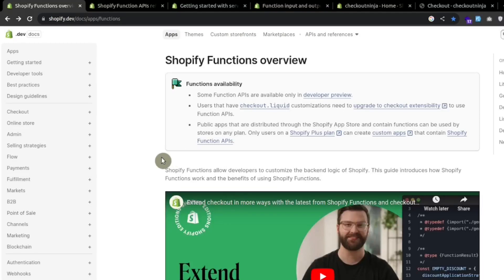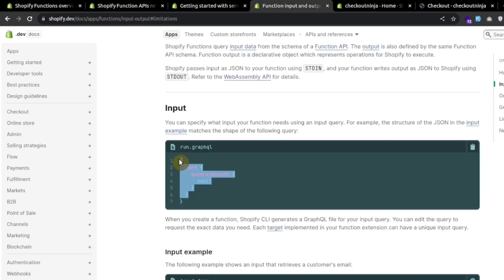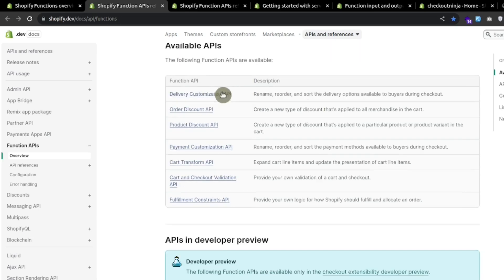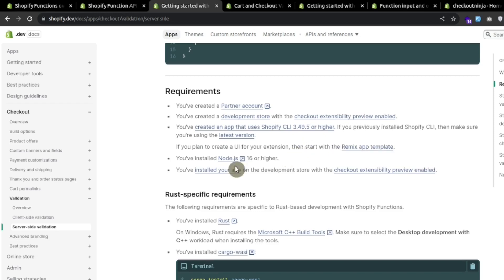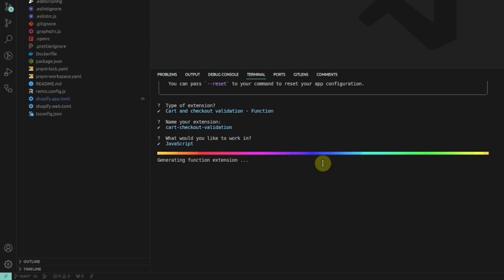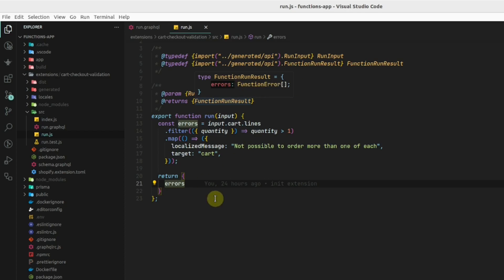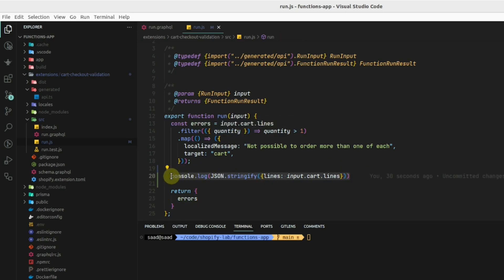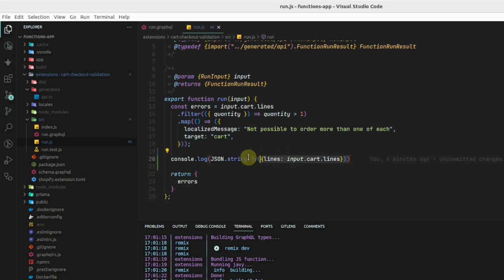Shopify Functions Crash Course | Tutorial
In this tutorial, you’ll learn how to do the following tasks:
Generate starter code for Shopify Functions.
Use GraphQL to define the input of your function.
Review logs for your function.